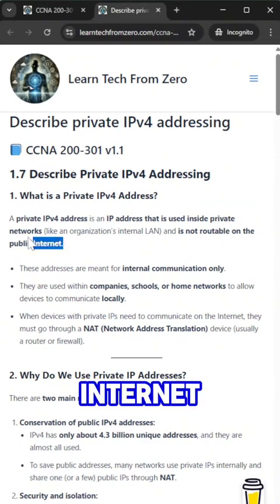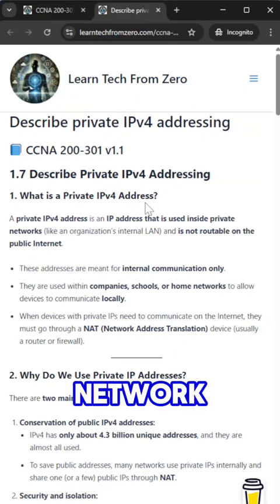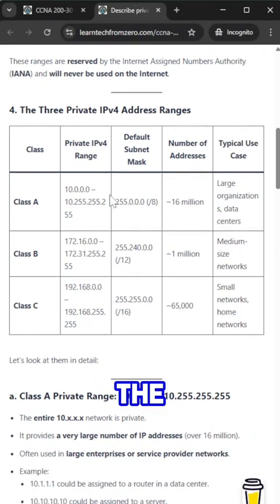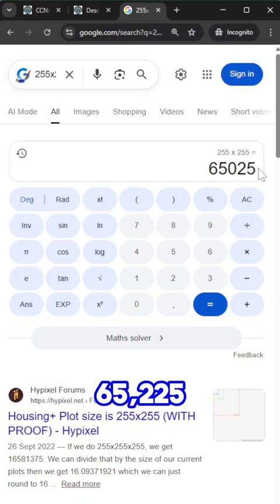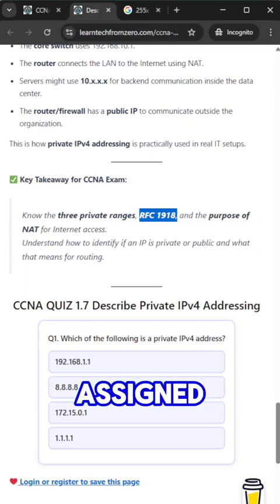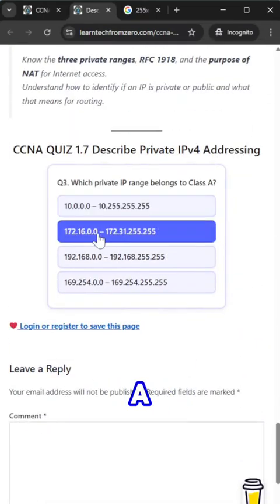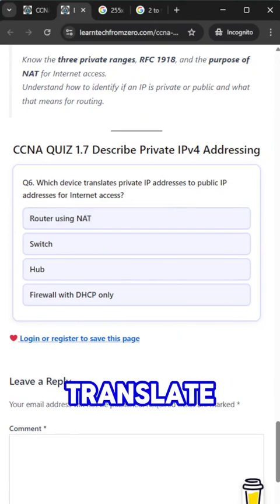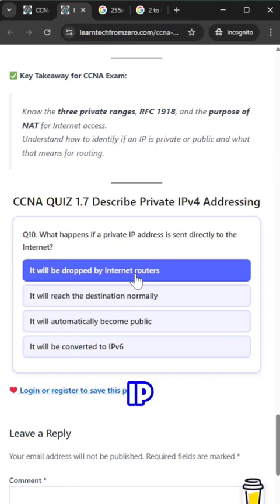CCNA 200-301, Free full course, 1.7 Describe private IPV4 addressing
Know the three private ranges, RFC 1918, and the purpose of NAT for Internet access. Understand how to identify if an IP is private or public and what that means for routing. Visit Learntechfromzero.com